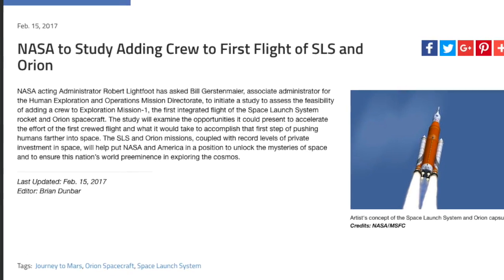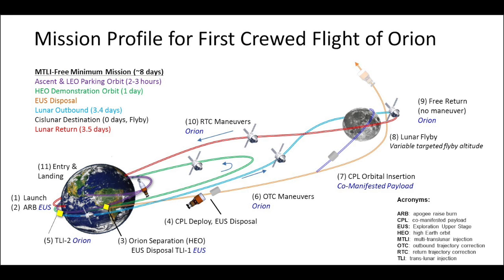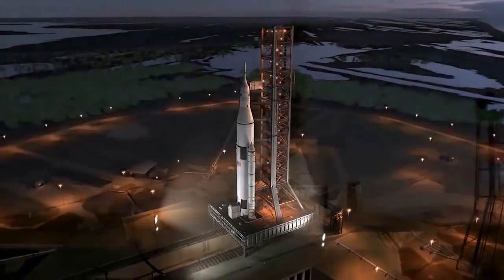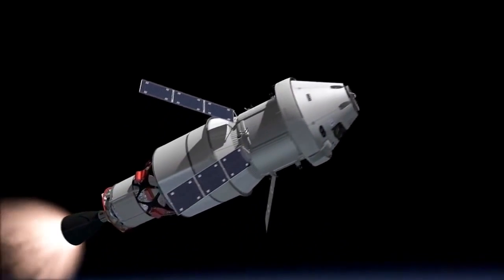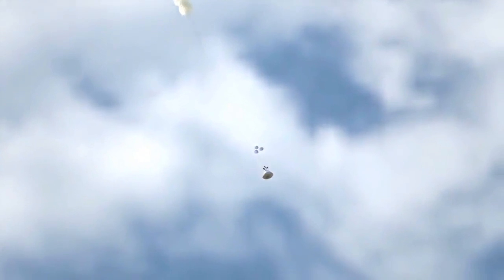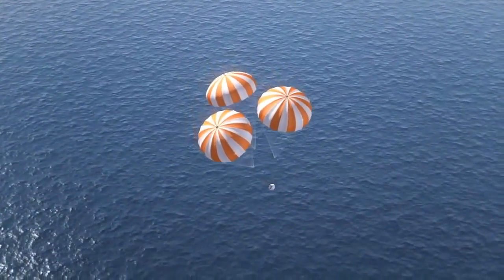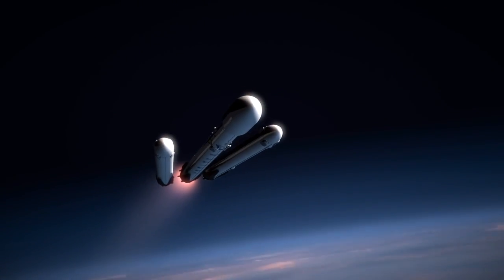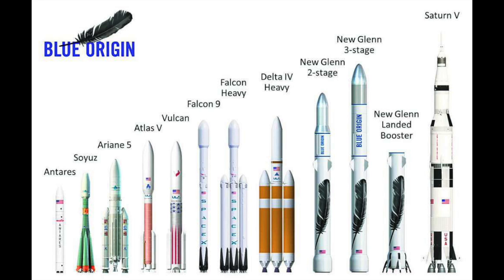The New Moon Race? Orion vs Dragon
February has been an interesting month for crewed space exploration, suddenly the timetable for sending crewed spacecraft back around the moon has been brought forward by a couple of years as NASA is ordered to look at putting crew on it's planned EM-1 test flight, and SpaceX announce they have paying customers for a flight around the Moon.